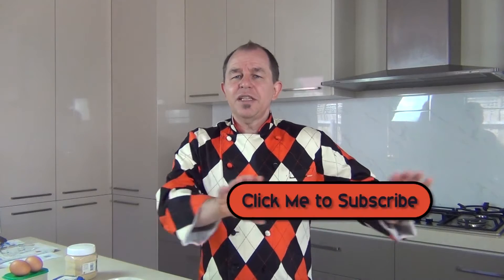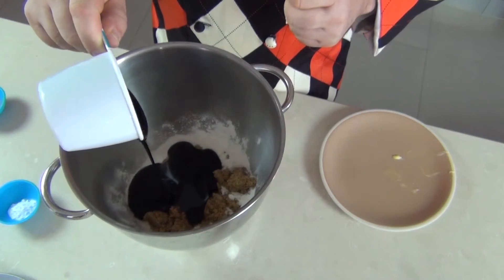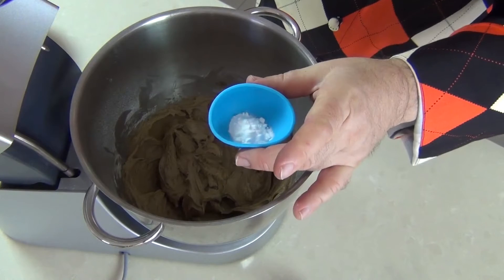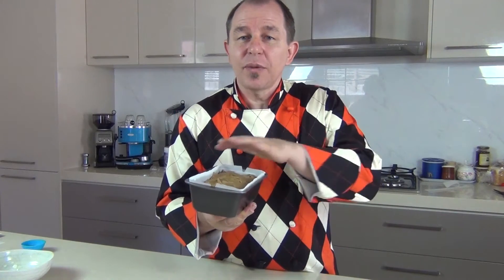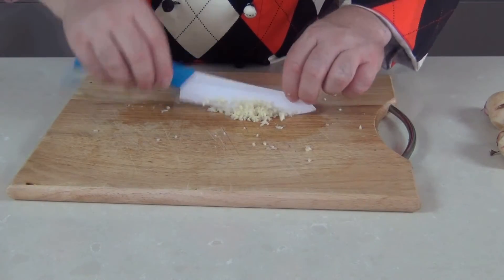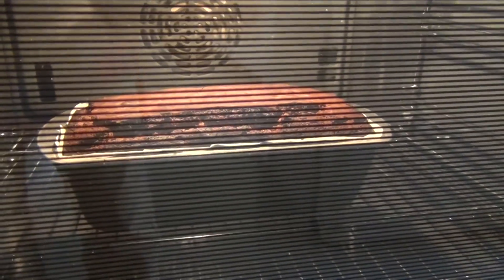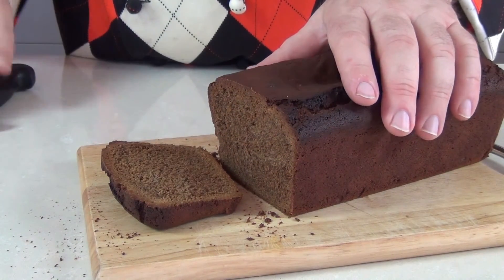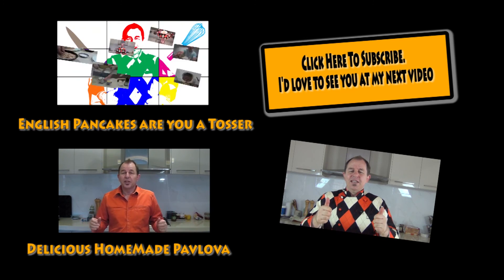TREACLE LOAF - With Ginger Butter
2 1/2 Cups of Plain/ All Purpose Flour
1/2 a Cup of Softened Butter
3/4 of a cup of Soft Brown Sugar
1 Tablespoon of Mixed Spice
1 Cup of Black Treacle
2 Eggs
1 Teaspoon of Bicarbonate of Soda mixed with
1 Tablespoon of Cold Water

For the Ginger Butter

1 inch of Peeled Ginger, Chopped
1/2 a cup or 225g of Butter

Coming Soon

GOLDEN SYRUP
I made Homemade Golden Syrup…….

CHEESECAKES
Music wanted!!!